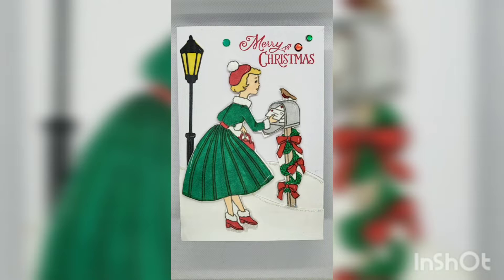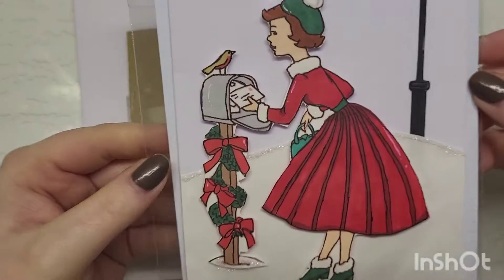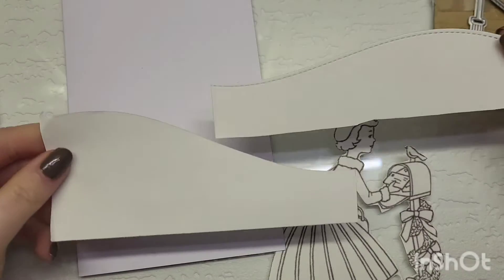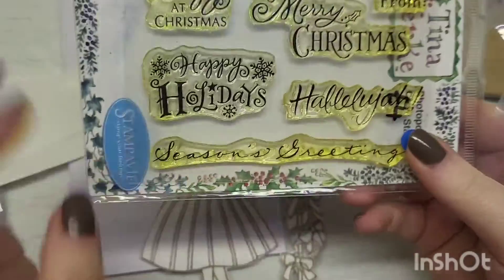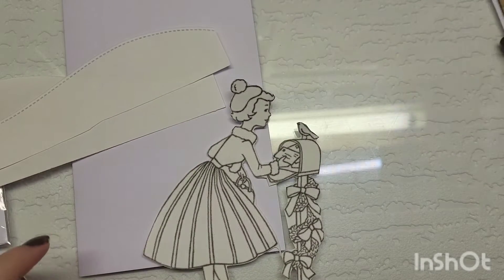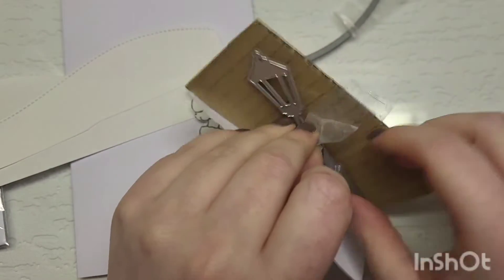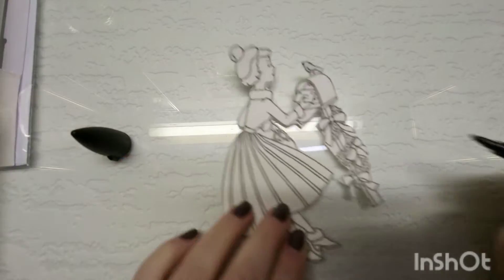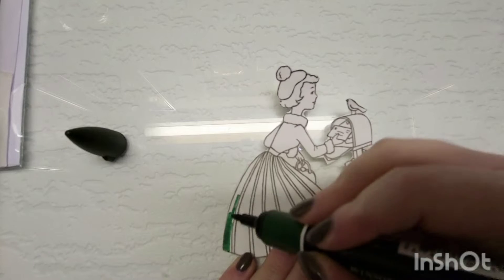Christmas in the making remake ft let it snow days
Facebook group for uk card makers
Supplies
•STAMPING PLATFORM
•HAPPY HOLIDAY-STAMPAVIE
unable to link
•VELLUM PAD-3.5X2.5-CRAFTERS COMAPNION
•PROMARKER
RUBY-R455
CANARY-Y367
PINE-G635
LUSH GREEN-G756
MUSTARD-O948
TAN-O528
CINNAMON-O427
RED-R666
HOLLY-G724
OATMEAL-O628
ICE GREY 3 -IG3
BLACK-XB
•3-D FOAM ADHSEIVE
•PERSONALISED STAMP